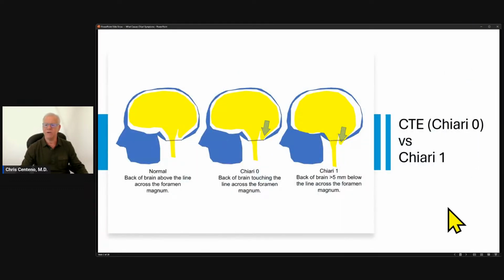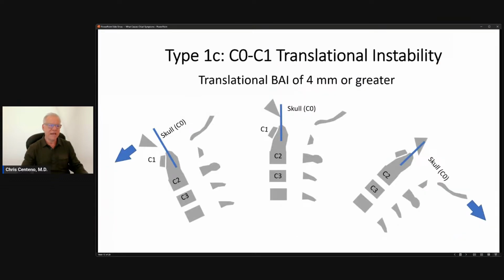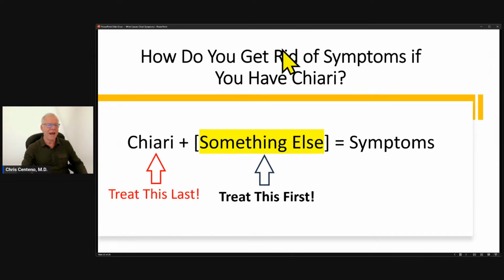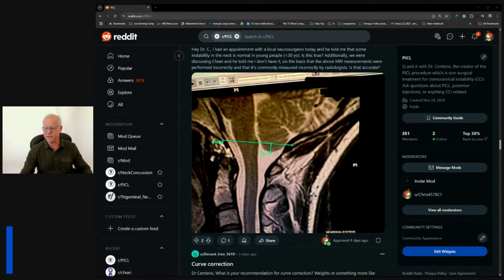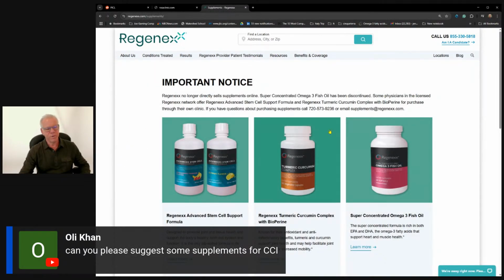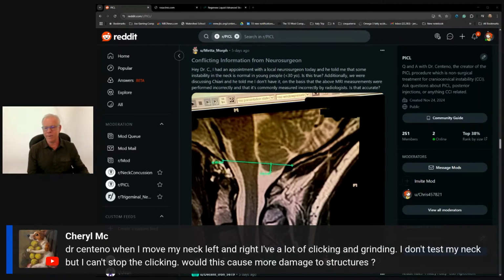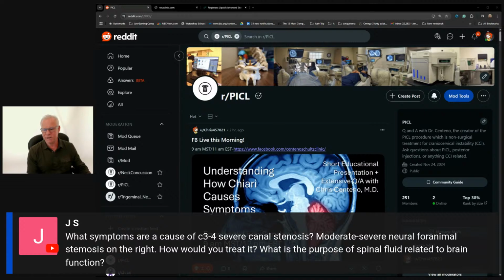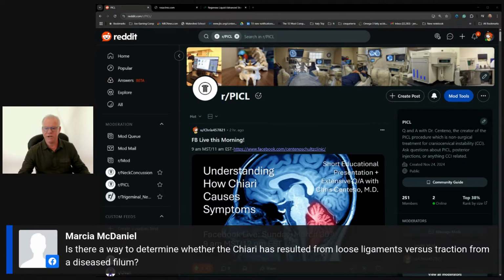What Causes Chiari Symptoms?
Dr. Centeno reviews what we know about Chiari and symptoms. What actually causes symptoms may surprise you.